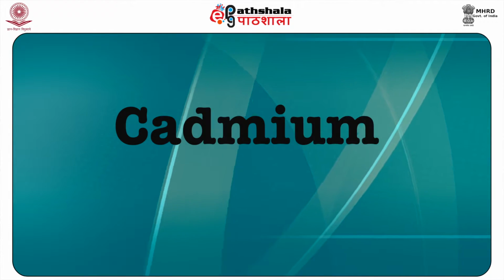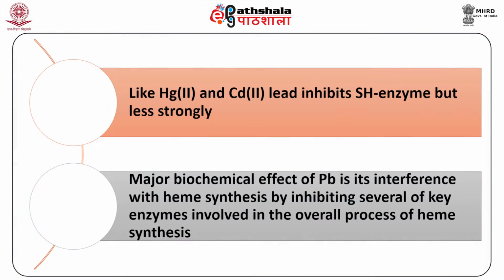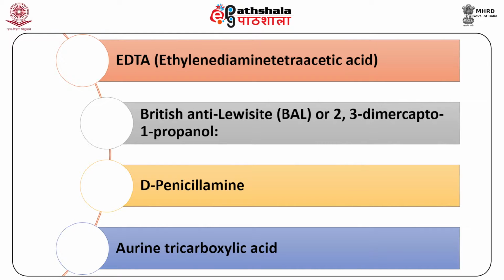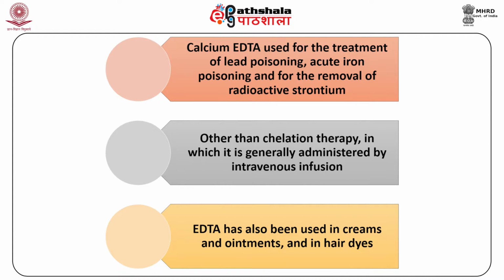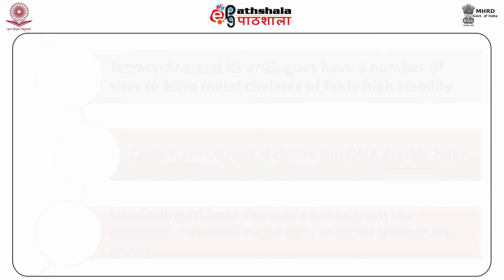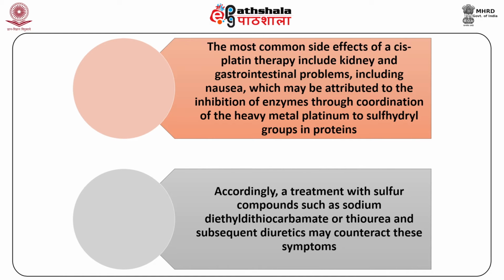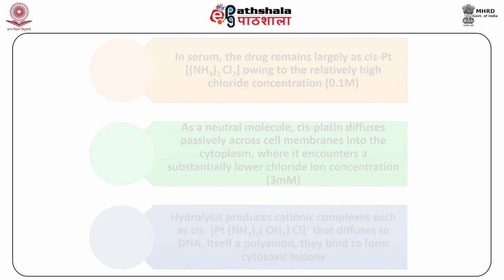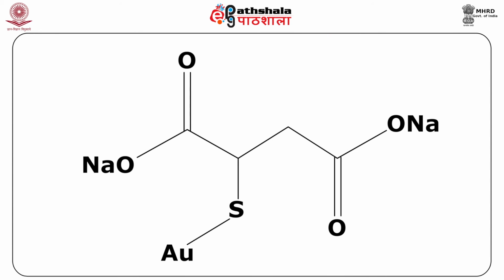Toxicity and chelation therapy (CHE)